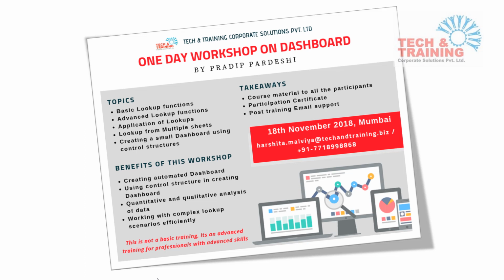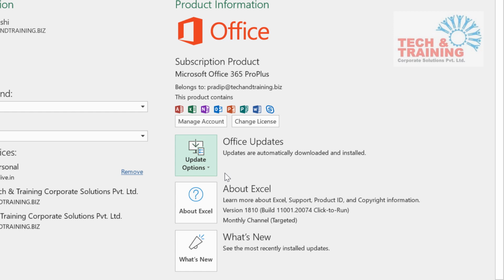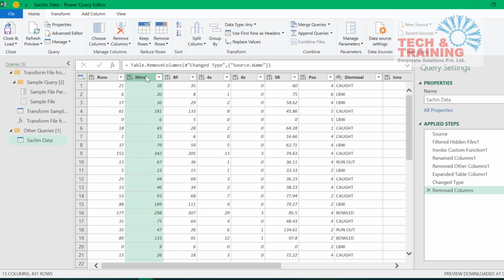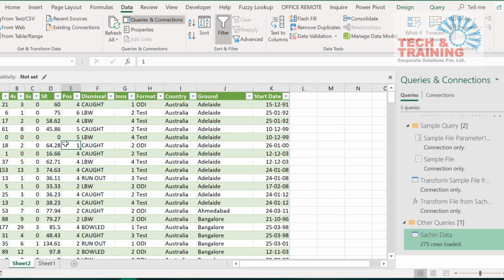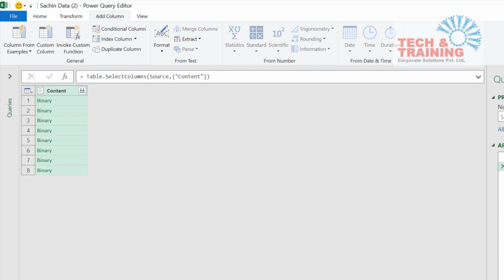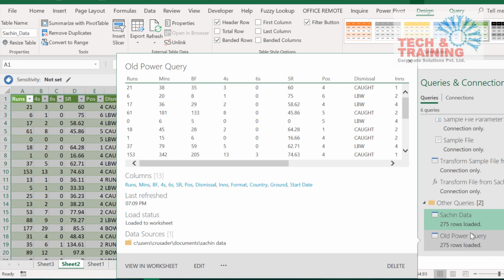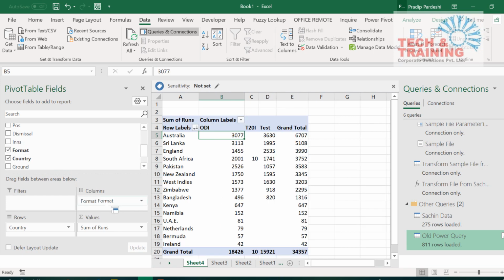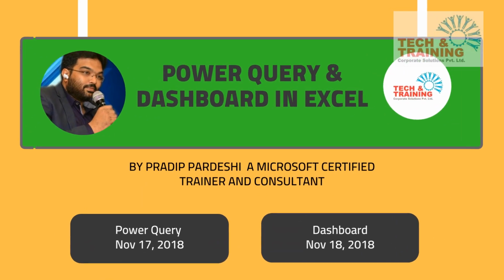Merge multiple Excel files (Power Query)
Please find the link below to download Power Query

This video has the complete information about how to merge different files into one. To learn more please do watch the video, and to master it do join our workshop.